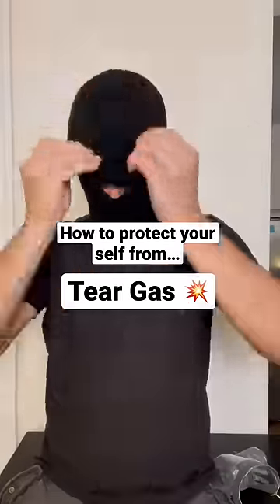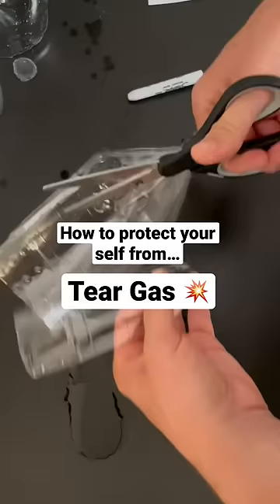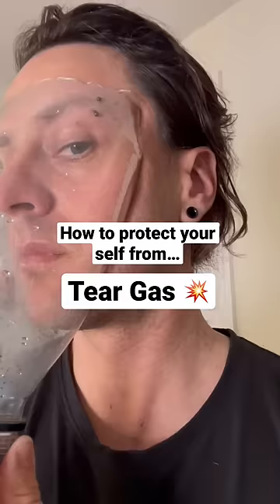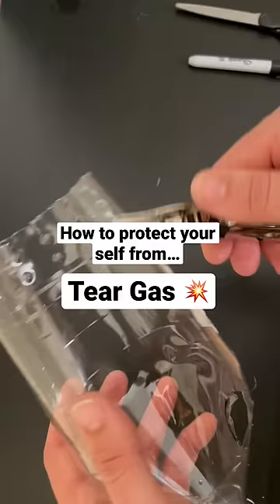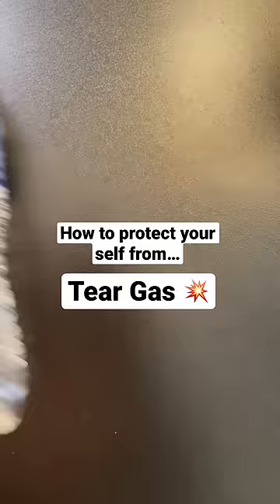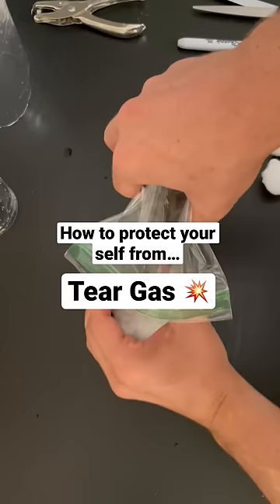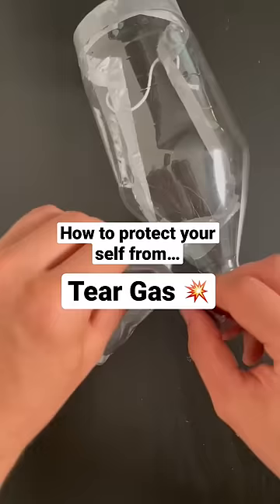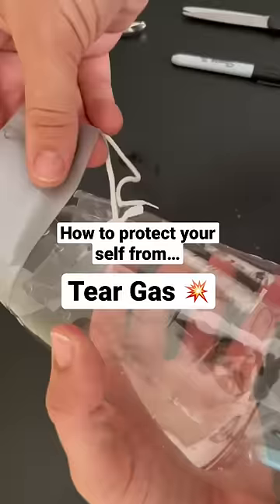Make a gas mask in 5 min, with things around the house